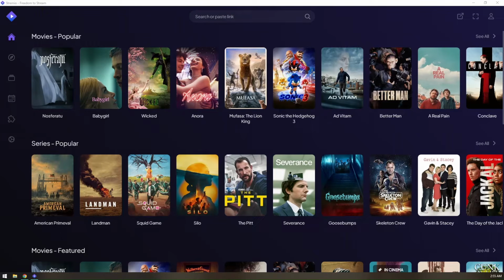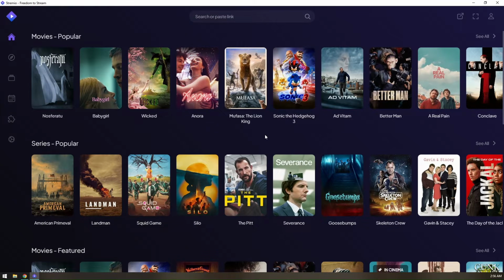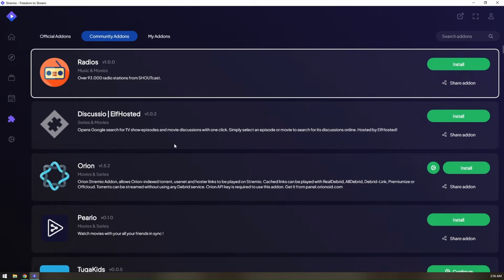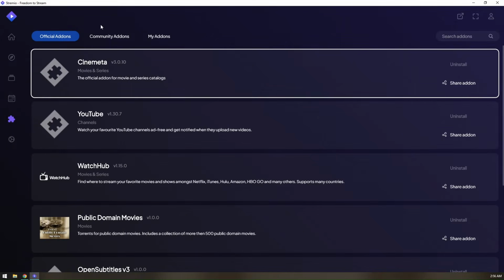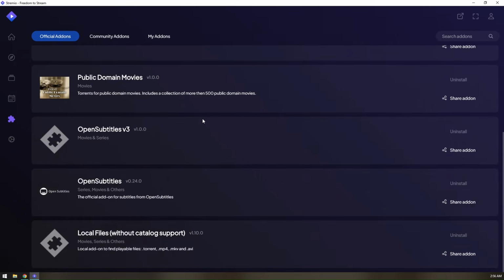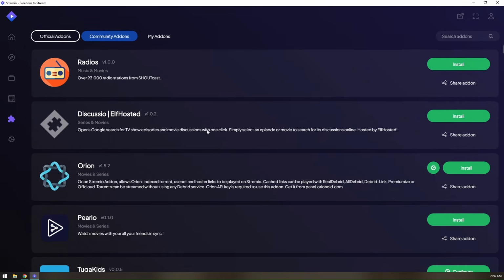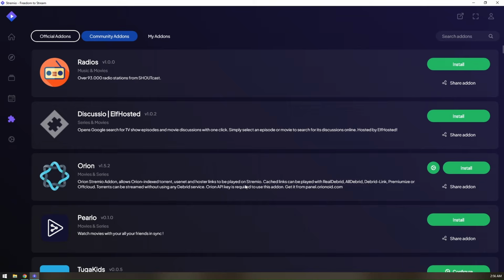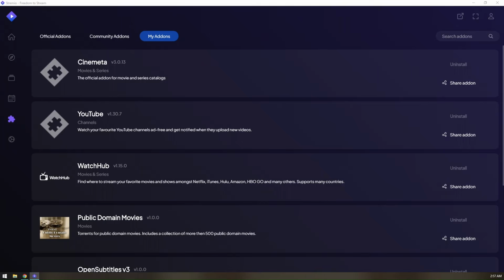HOW TO FIX STREMIO ADDONS NOT WORKING 2026! (EASY FIX)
HOW TO FIX STREMIO ADDONS NOT WORKING 2026! (FULL GUIDE)

In this video, I am going to show you the full guide on how to fix Stremio addons not working in 2026. Learn step-by-step troubleshooting tips to resolve issues with addons, including installation errors, streaming problems, and compatibility fixes.